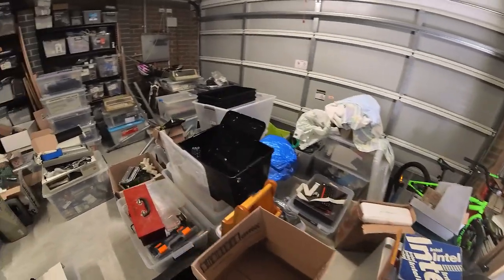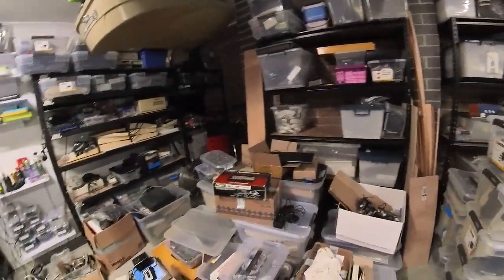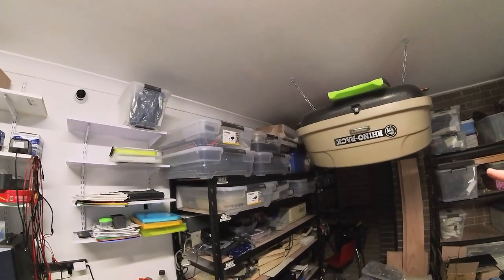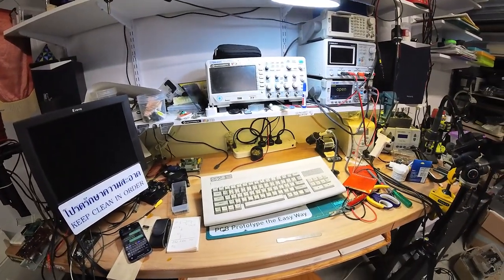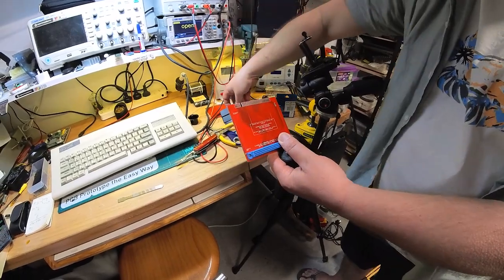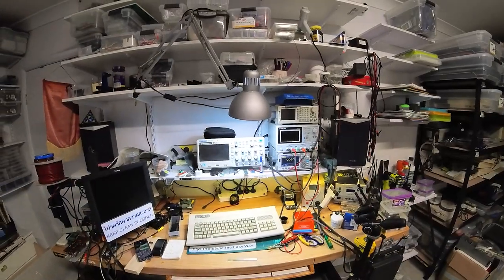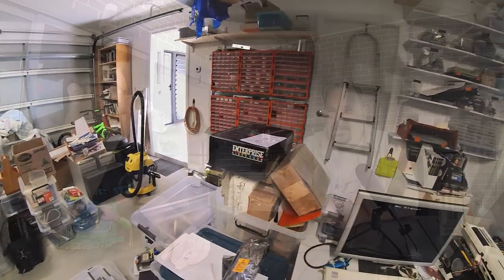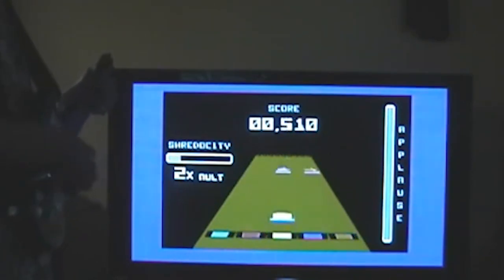ACMS Presents - Interview with Brett from The Clueless Engineer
Adrian was in Port Macquarie last week and managed to catch up with Brett from The Clueless Engineer: @Brfff

Join us for a look around his cave of computing wonders, and a meandering chat on the balcony about the past, present and future of computing hobbyists across Australia.